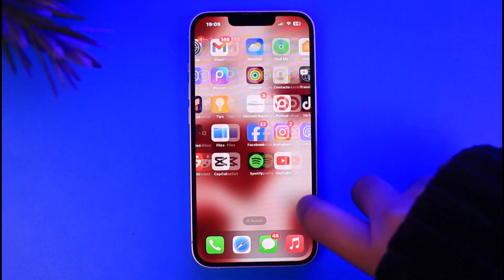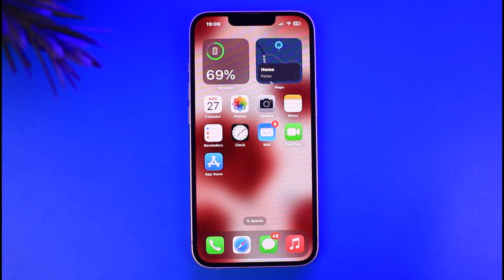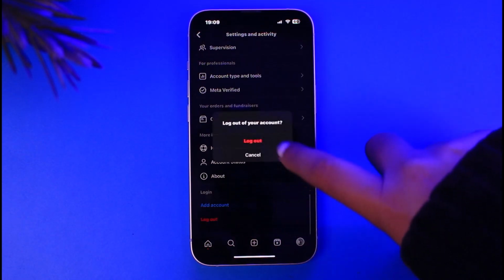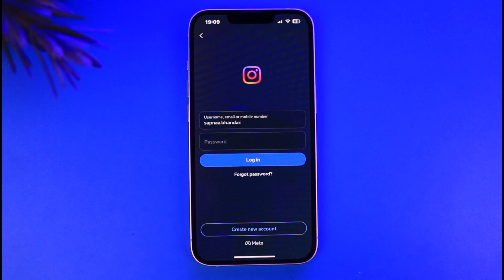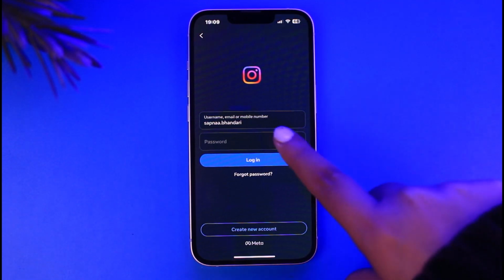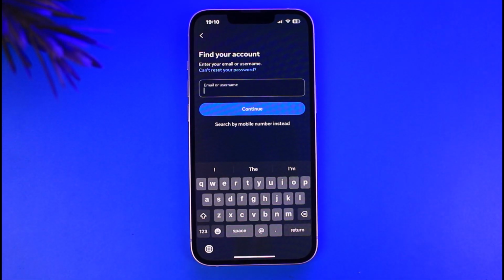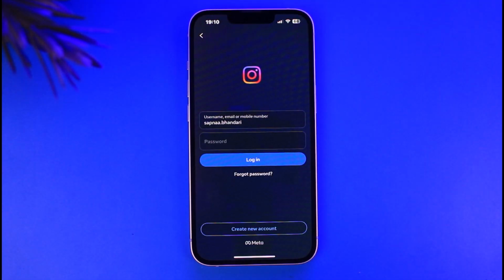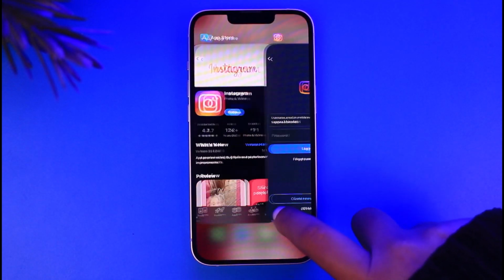Sorry There Was A Problem With Your Request Instagram !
In this tutorial, I will guide you on how you can easily fix sorry there was a problem with your request Instagram.
0:00 Intro
0:14 App store
0:22 Update app
1:43 Conclusion